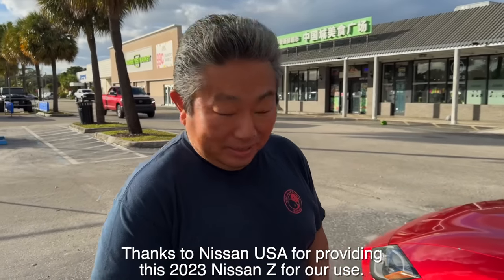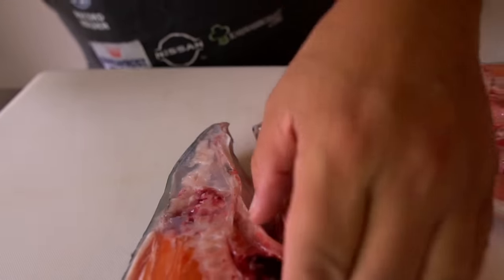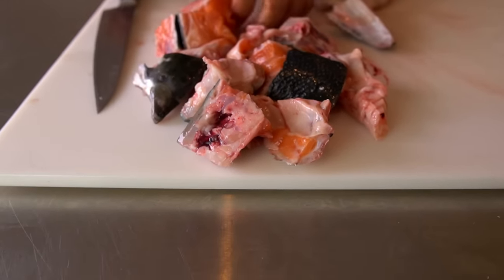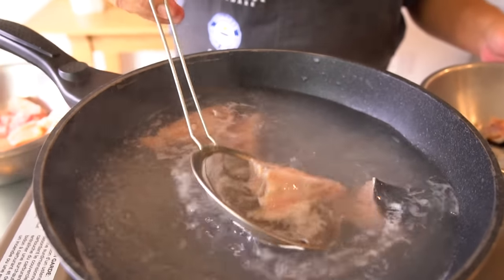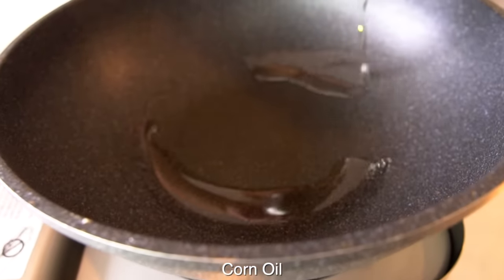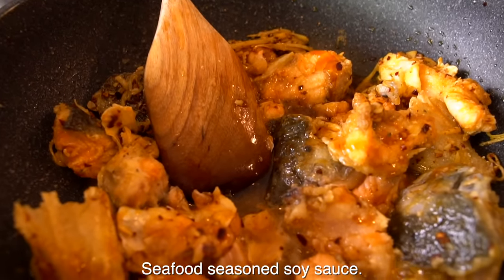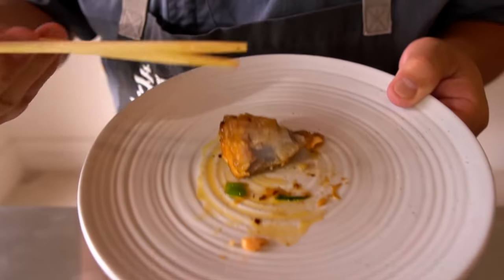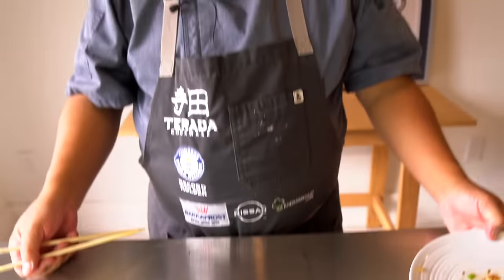BEST Salmon Head Recipe I Have Ever Made!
For the best salmon in the world, choose Bakkafrost Salmon from the Faroe Islands.  I have been using this salmon for over 8 years and have been proud to showcase how this is a top premium product. Visit bakkafrostshop.com for more information. There is no substitute.

I am so excited to share with everyone my own sushi kit which includes sashimi grade fish! In this video, I show you all the thinks you need to do in easy steps with this kit, so I hope you'll enjoy making sushi at home or wherever you are. Everything necessary is included, but of course you can to it to make it even more special. Enjoy and happy eating.
Or Visit: TeradaCookware.com

Between myself and Chef Michael Collantes, we are offering our services for professional restaurant consulting anywhere in the world. Between my 30 years and Michael's 20 years of experience and his Michelin Star accomplishments 2 years in a row, we would love to help make your establishment the best it can be. We look forward to hearing from you soon.

Send fan mail and products to be reviewed to:
Hiroyuki Terada
6815 Biscayne Blvd,
Suite 103-451